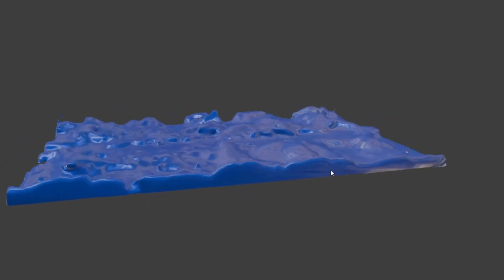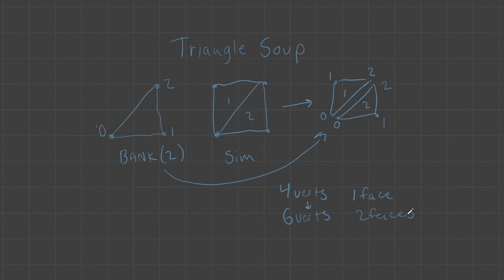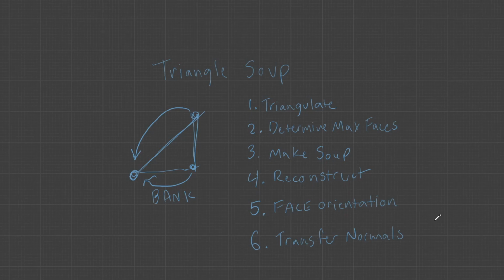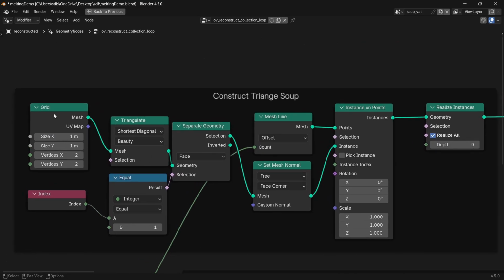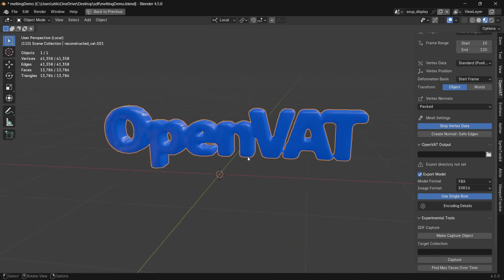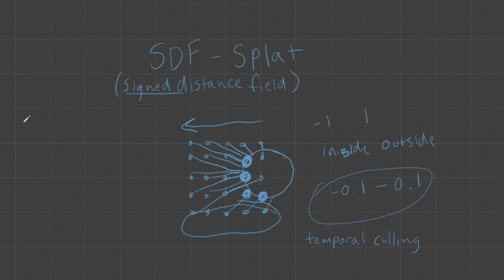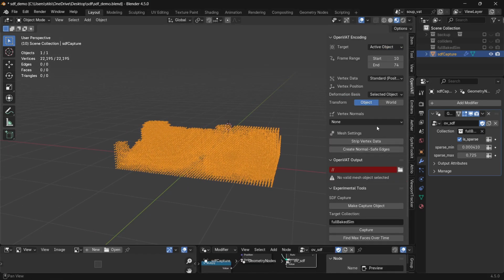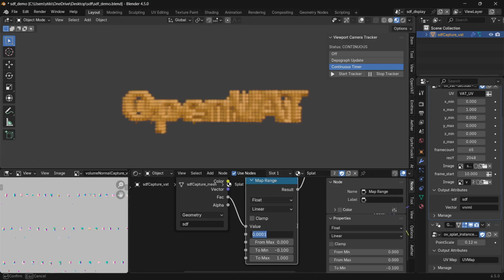Fluid Simulations As Vertex Animation Textures For Game Engine Use | OpenVAT - Blender 4.5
This video documents two experimental techniques for encoding fluid simulation into Vertex Animation Textures using OpenVAT.

Method 1
00:48 – Triangle Soup Explained
07:50 – Triangle Soup Setup + Unity Look
11:26 – Triangle Soup Geometry Nodes Overview
15:22 – Triangle Soup Result & Analysis

Method 2
16:11 – Sparse SDF VAT (Splat) Explained
20:30 – Blender SDF via Geometry Nodes
25:42 – Sparse SDF VAT Result

27:28 – Final Thoughts & Considerations

Heads up — If you saw a mid-video ad, I didn’t put it there. YouTube did.

I’m not monetized yet, but they still run ads and keep all the money.
It pushes me toward the Partner Program where I can finally turn that stuff off or control it properly.

Appreciate you watching — especially on a technical deep-dive like this

These techniques enable game engines to read baked fluid simulations entirely using GPU - making them viable in mobile, AR, VR and in any engine with a vertex shader system. (These are uniquly effective approaches, not currently being used by any other publicly-available software (to the best of my knowledge)

While it’s typically impossible to encode meshes with changing vertex count or face connections, these are methods that have proven successful, and especially clean with the set normal node in Blender 4.5.

Download OpenVAT through Blender Extensions or through openvat.org, then grab the experimental fluid sim template

Improved engine shaders and finalization for corrected smoothness coming soon -- tools and nodes in this file are not 'Finalized' and therefore may cause unexpected errors in the file. Some nodegroups are specific for use in Blender 4.5

Intended for technical artists, pipeline developers, and studios exploring alternative simulation workflows.